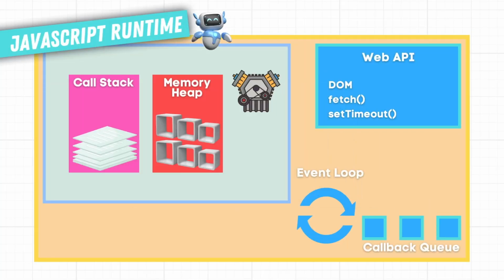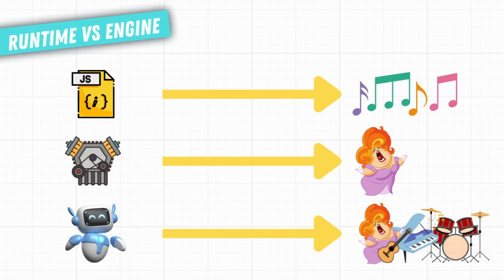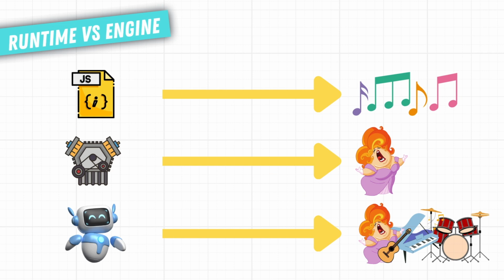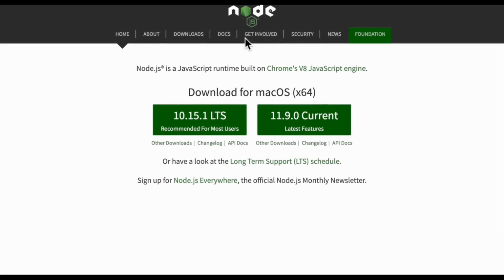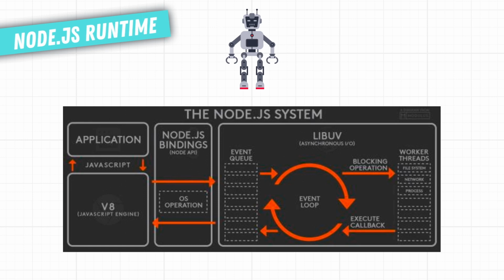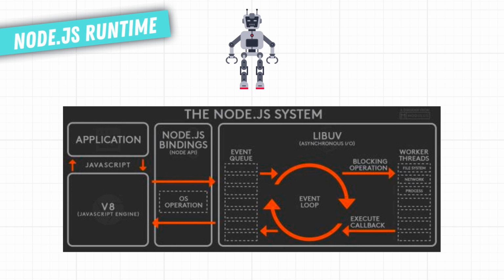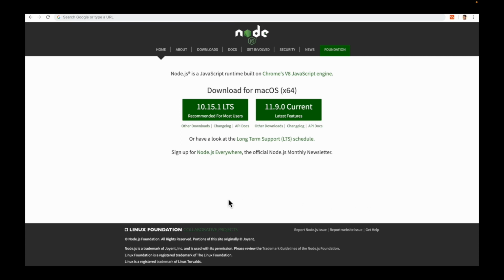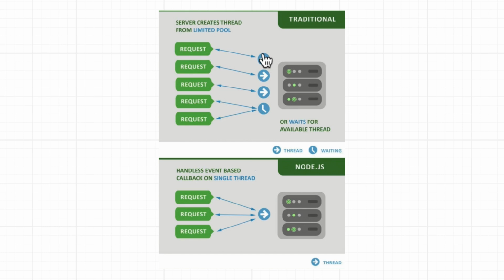What is Node Js? Easy Peasy Explanation🤓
Have you ever wondered what Node.js is and how it's revolutionizing the world of web development? Join us in this comprehensive guide where we break down Node.js for beginners and shed light on its significance in modern web development.

🌐 Understanding Node.js:
Node.js is a powerful runtime environment that enables developers to run JavaScript on the server side. It's built on the V8 JavaScript runtime and has become a game-changer, allowing developers to use a single language (JavaScript) for both client and server-side scripting.